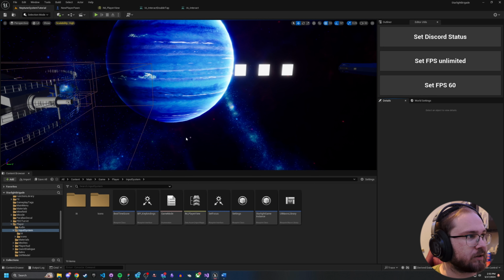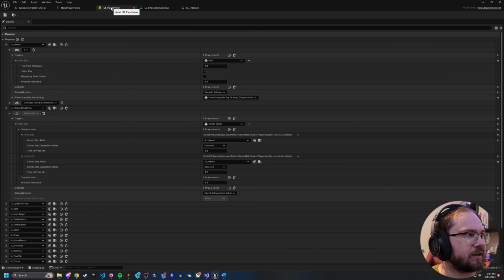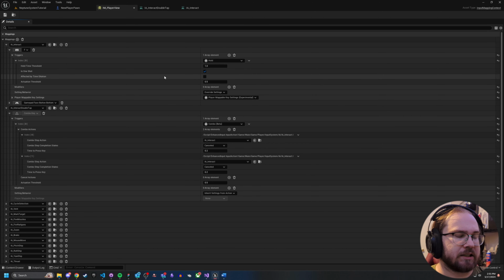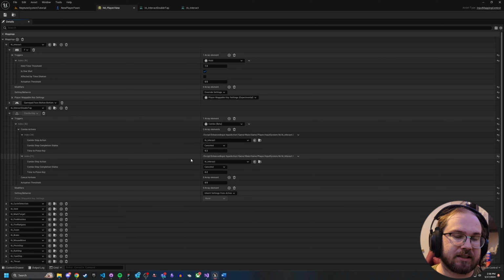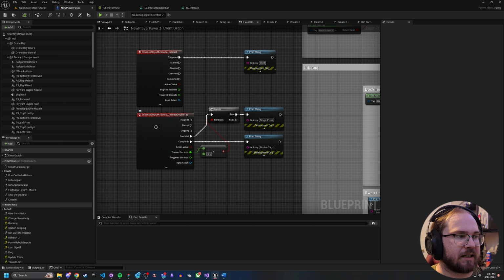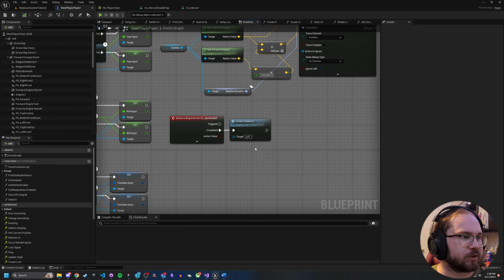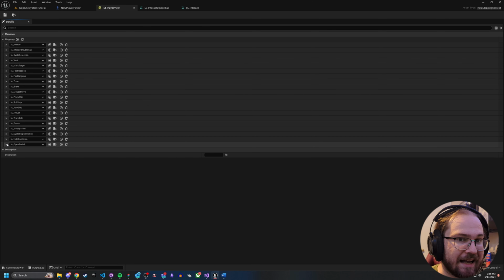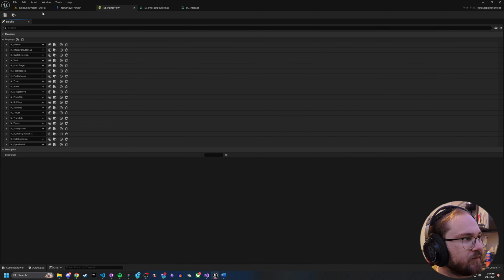Unreal Engine 5 EIS Tutorial: Chorded, Double Tap and Combo Actions